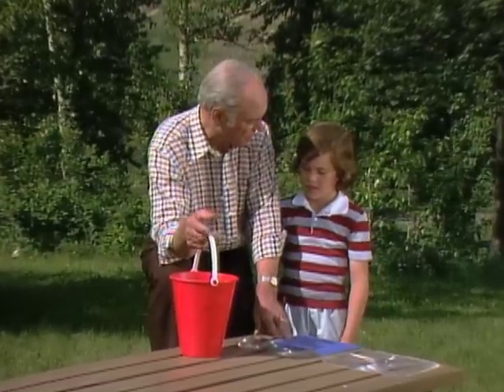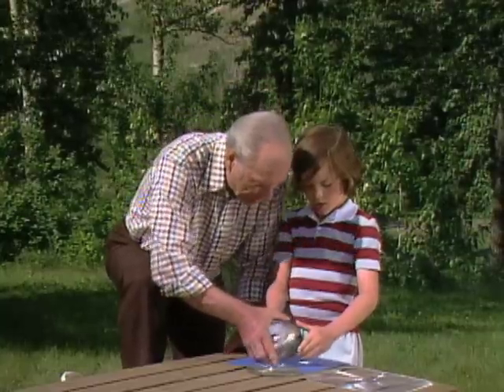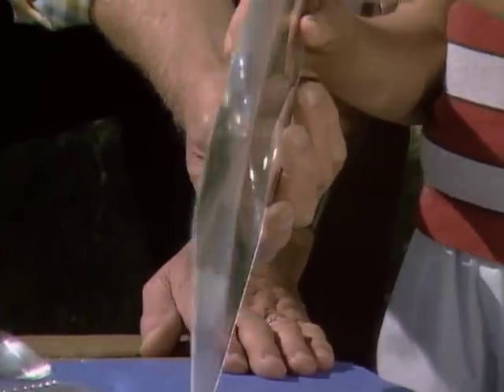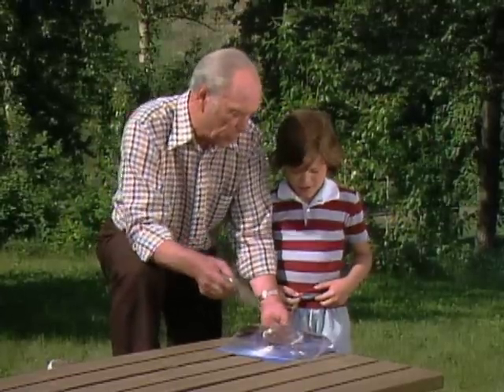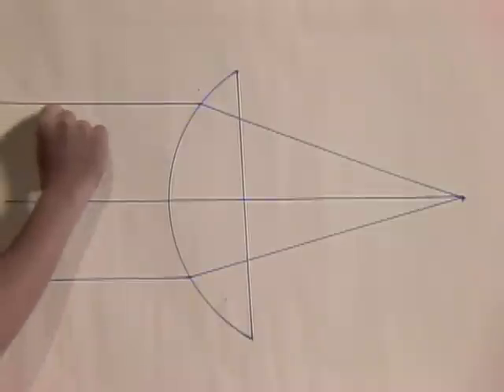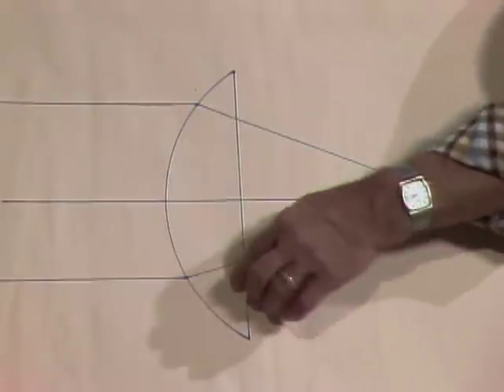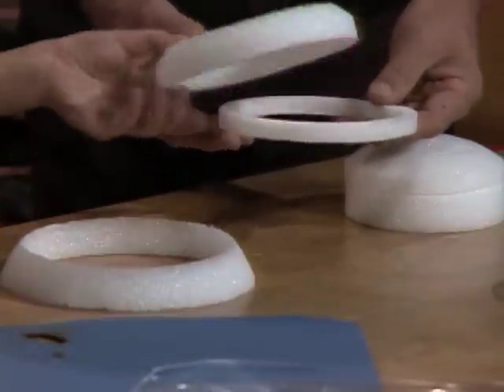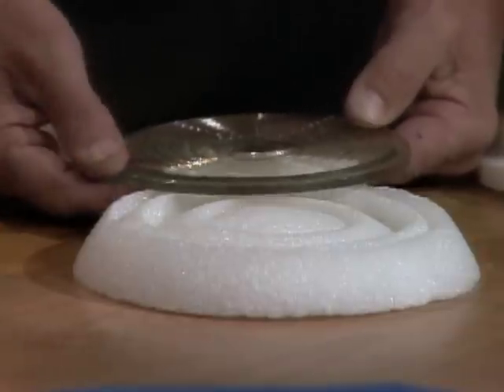Can You Create Fire From Light? (Mr. Wizard)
Mr. Wizard demonstrates how to turn light into fire.